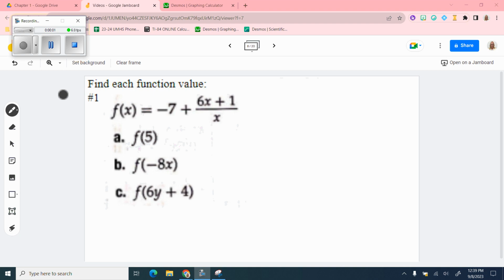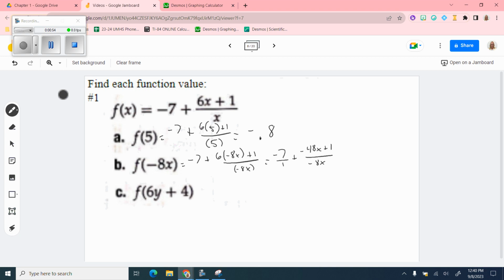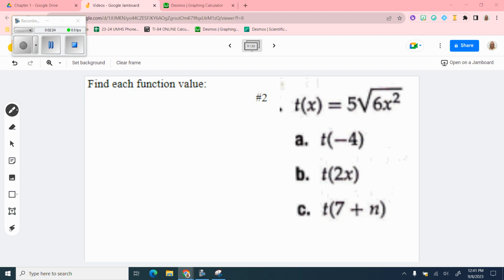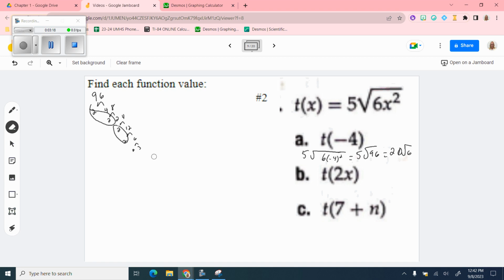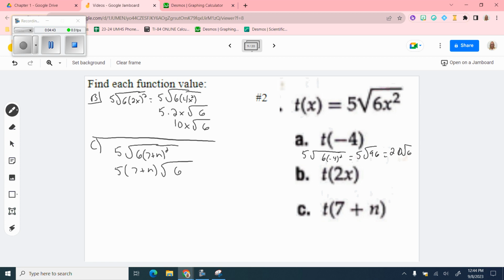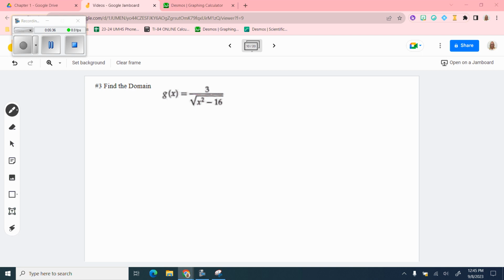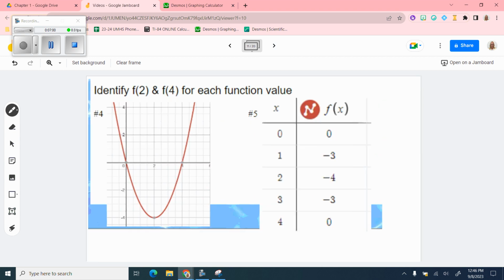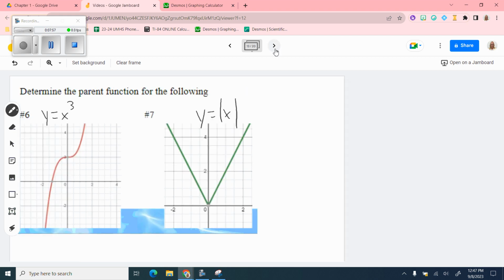9 12 PreCalc HW